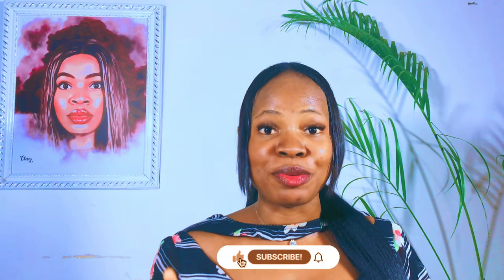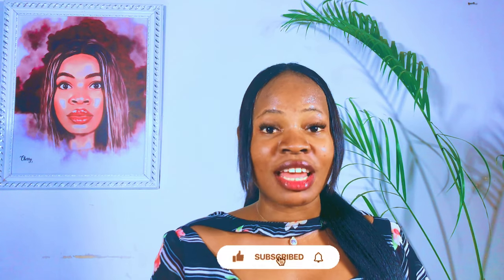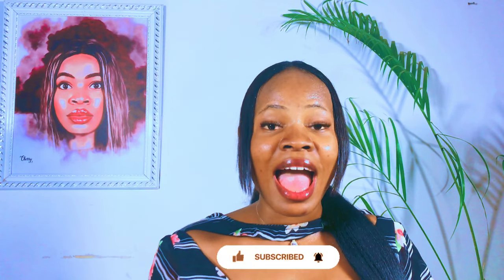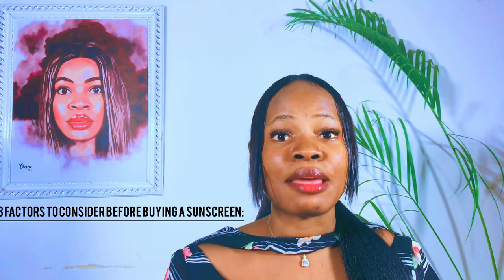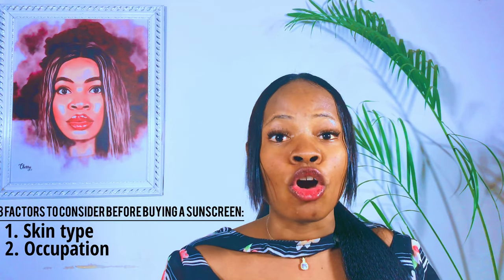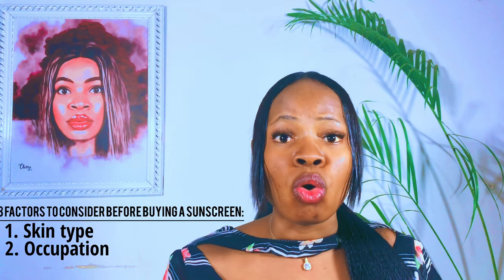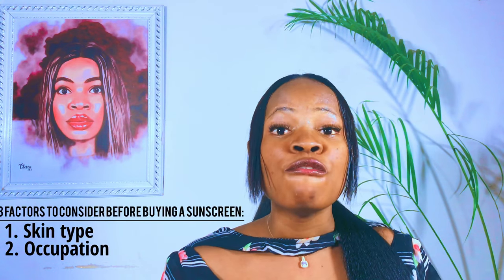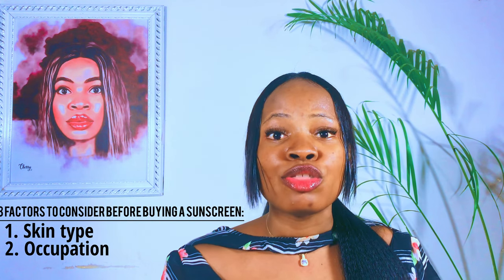*THE BEST SUNSCREEN FOR FACE AND BODY* Sunburn, Darkspot, Hyperpigmentation | How to use + Review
7 BEST AFFORDABLE SUNSCREEN WITHOUT WHITE CAST: *The Best Sunscreen For Face And Body* + How to use

Hi darlings,

In today’s video I’m going to be sharing with you my “ 7 BEST AFFORDABLE SUNSCREEN WITHOUT WHITE CAST: *The Best Sunscreen For Face And Body* + How to use”
And I will be answering some of your questions on; How to choose the right sunscreen for your skin, how to use sunscreen, how to apply your sunscreen and can I use my face sunscreen on my body? And what are the best sunscreen without white cast?
I hope this video helps you to make a decision on which sunscreen to go for. 🤷🏻‍♀️

TIME STAMP
0:00 - INTRO
0:45 - 7 Best affordable sunscreen without white cast
1:14 - Sunscreen benefits
1:40 - How to choose the right sunscreen
3:18 - Biore uv watery essence sunscreen
4:42 - Isntree hyaluronic acid watery sun gel
6:19 - Bondi Sands sunscreen
7:20 - La roche posay sunscreen
8:13 - Nivea sunscreen
9:08 - Beauty of Joseon relief sunscreen
10:07 - Skin aqua sunscreen
10:53 - Can i use face sunscreen on my body
11:13 - *How to use sunscreen* |How to apply your sunscreen
12:33 - OUTRO

PRODUCTS MENTIONED:
Biore uv watery essence sunscreen
Isntree hyaluronic acid watery sun gel spf50
Bondi Sands sunscreen
La roche posay invincible fluid sunscreen
Nivea sun moisturizing Immediate sun protect Spf30
Beauty of Joseon relief sunscreen
Skin aqua sunscreen
7 best affordable sunscreens without white cast for face and body, spf for dark skin, The best budget-friendly sunscreens for face & body, 7 sunscreens for face and body that won’t leave white residue,
Best sunscreens for face, Sunscreen for face and body, How to use sunscreen everyday, Sunscreen for oily skin, Sunscreen ben, best sunscreen for all skin types, best sunscreen recommendations for 2023, 7 sunscreen you need to try, how to pick the right sunscreen for your skin, budget friendly sunscreen,